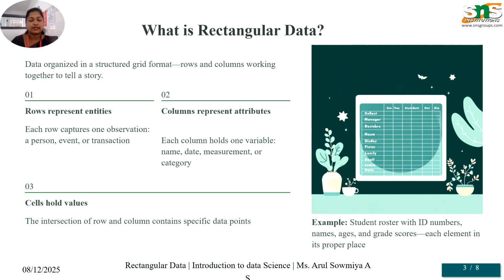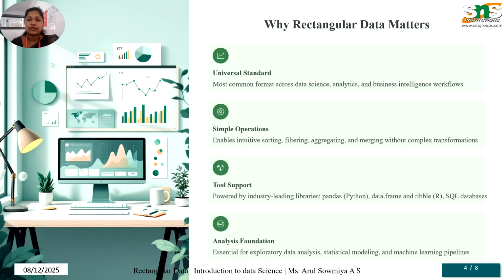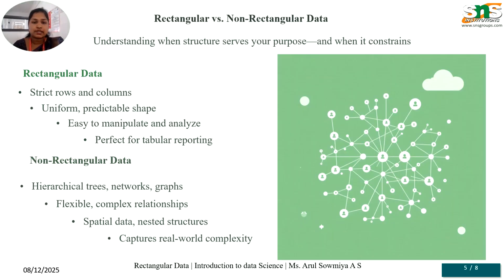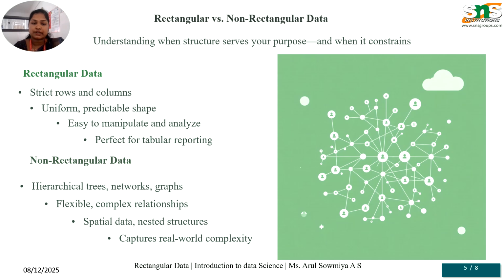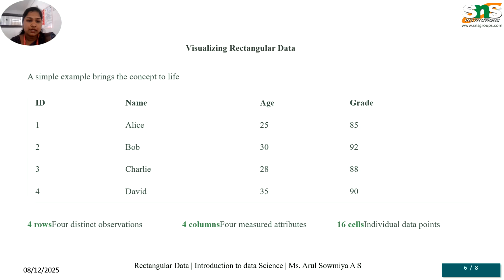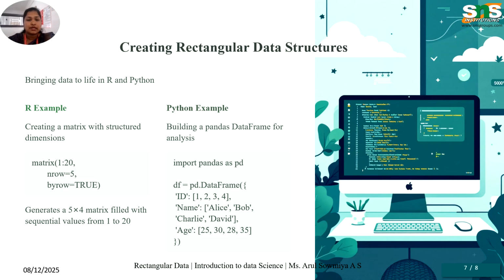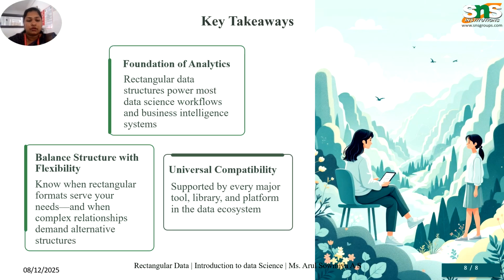Rectangular Data | Introduction to Data Science | SNS INSTITUTIONS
In this lecture, we explore the fundamental concept of Rectangular Data, one of the most important data structures used in Data Science and Machine Learning.
Rectangular data forms the backbone of most datasets used in analysis, modeling, and research—making it essential for anyone learning data science.

 What You Will Learn:

✔️ What is Rectangular Data?
✔️ Rows, Columns, and Data Values Explained
✔️ Understanding Data Frames, Tables & Spreadsheets
✔️ Types of Variables (Numerical, Categorical, etc.)
✔️ Structured vs Unstructured Data
✔️ Real-life examples of rectangular datasets
✔️ How rectangular data is used in ML models